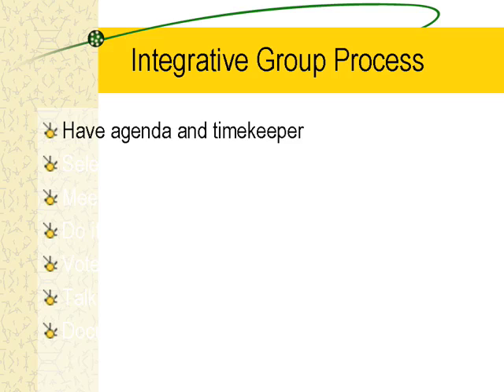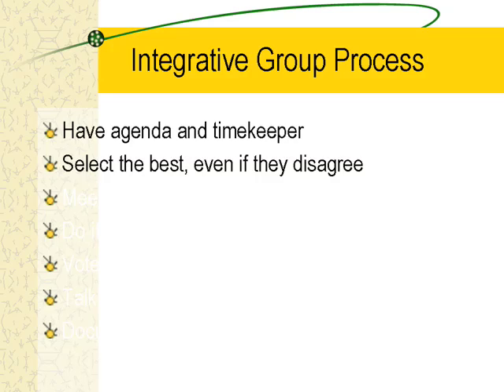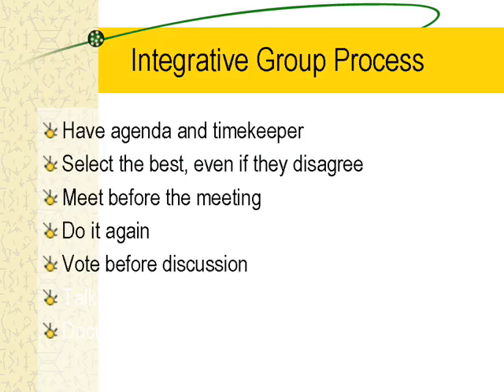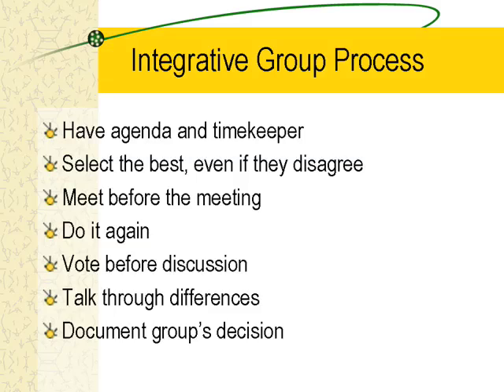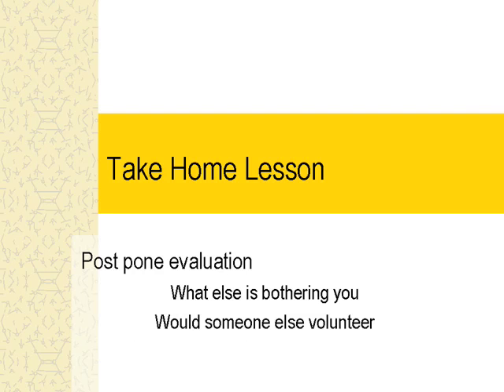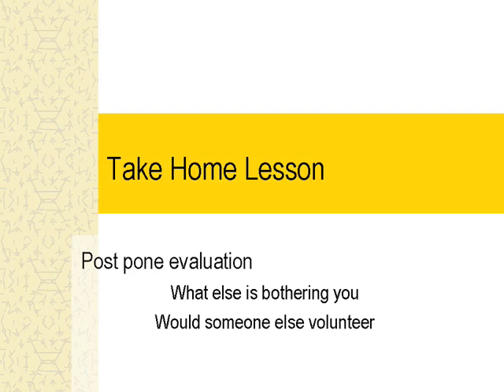Effective Teamwork: Integrative Group Process